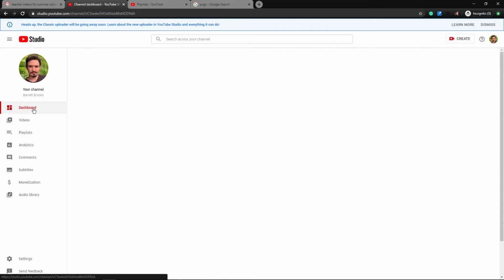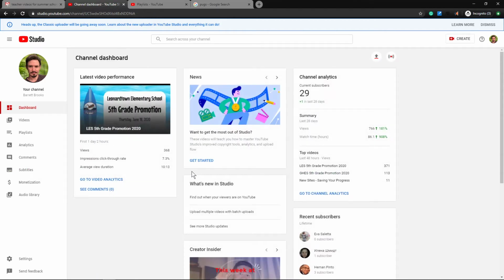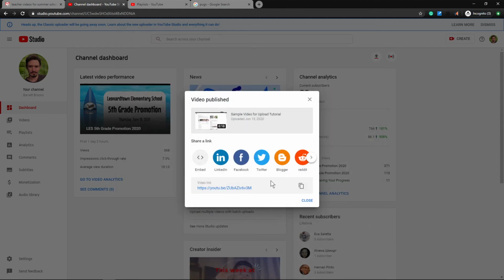Uploading a Video to YouTube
Ideally, all publicly shared and accessed SMCPS videos should be hosted on YouTube to enable free closed captioning options.

This video explains how to use YouTube Studio to upload and manage your videos. studio.youtube.com